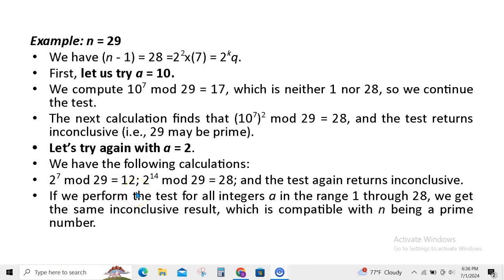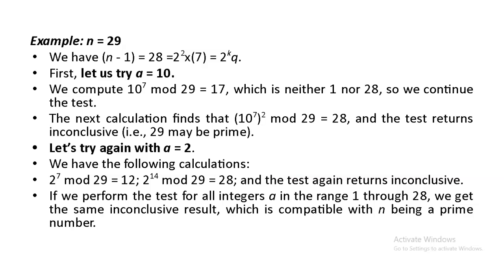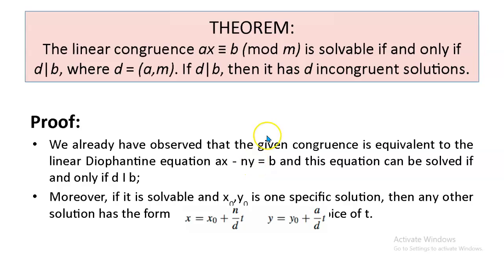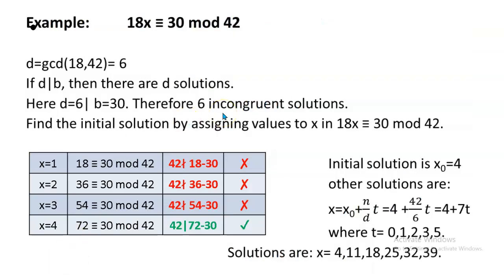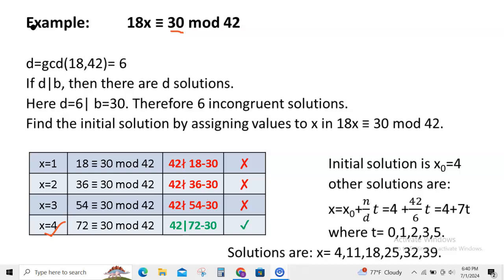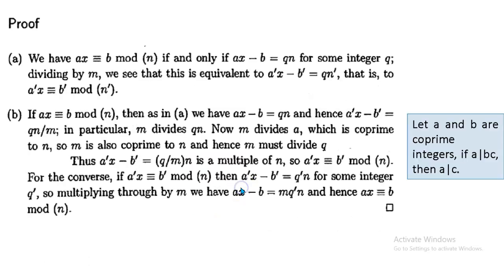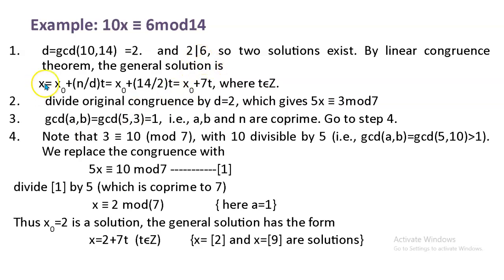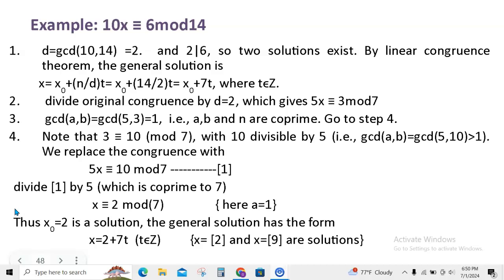KTU s4 Honours Number Theory /Module 2 Notes /Number theory(Module 2) -part TWO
Welcome to our detailed walkthrough of the KTU S4 Honours Number Theory Module 2! In this video, we'll cover key concepts, theorems, and examples to help you ace your exams. Perfect for students looking to strengthen their understanding of number theory.